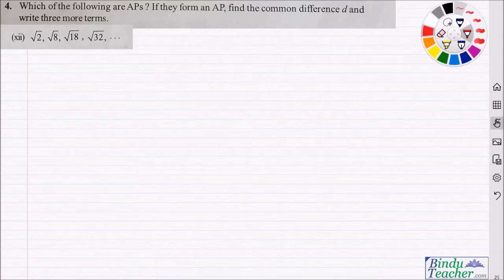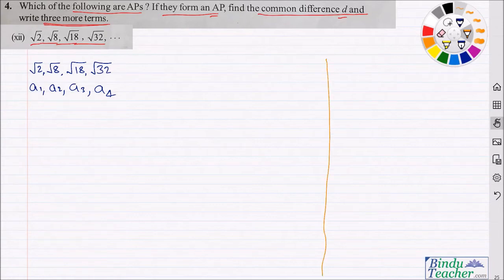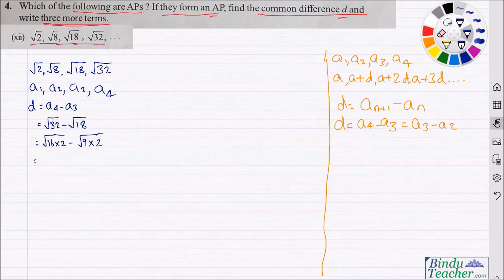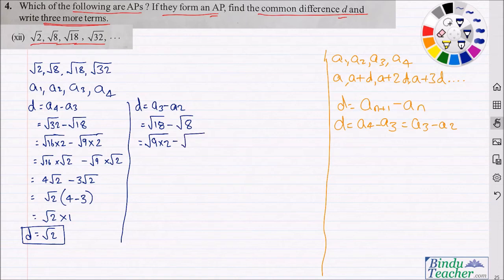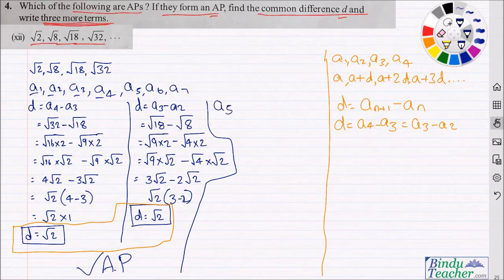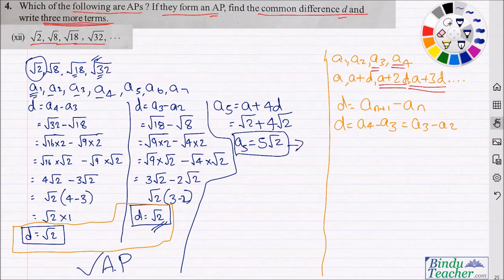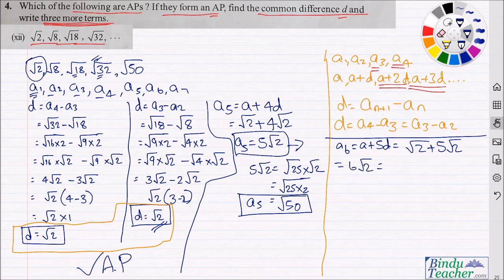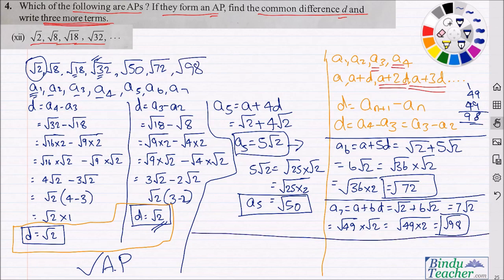(25) Arithmetic Progression - Exercise 1.1 - 4(xii)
"Book: Maths 10th Karnataka Board English 2018
Chapter Name: Arithmetic Progression
Exercise: 1.1
Question: 4
Sub-Question: xii

BinduTeacher.com "